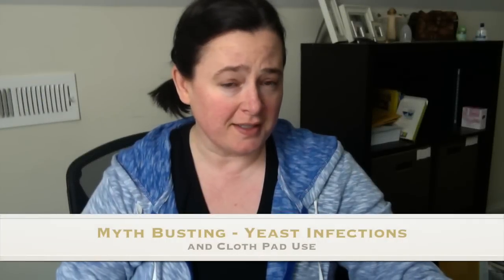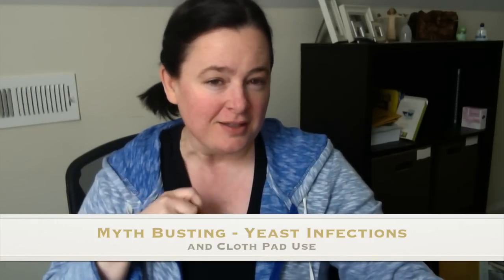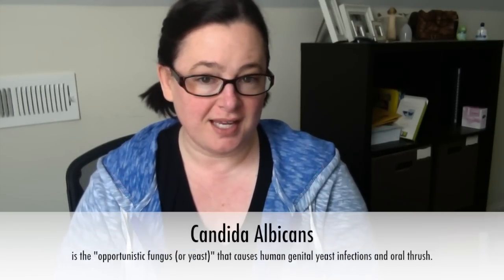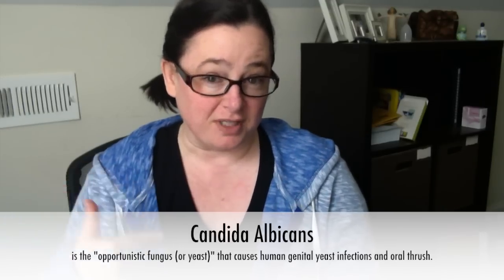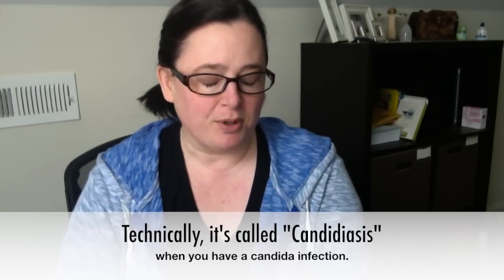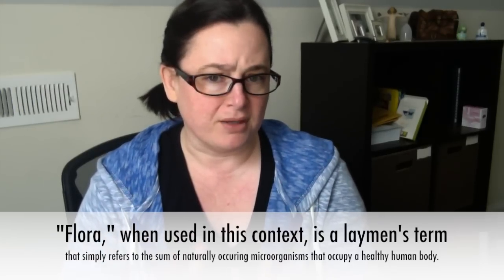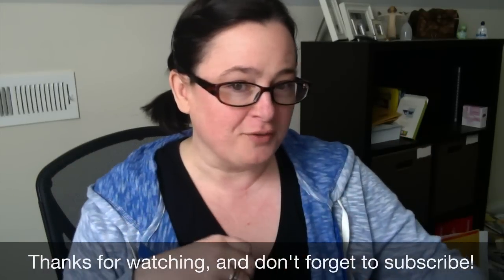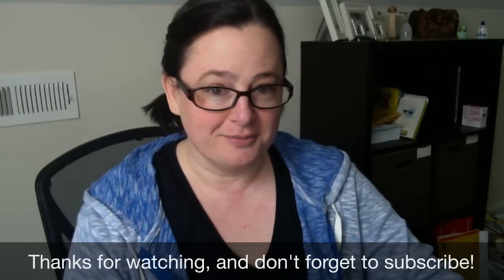Yeast Infection and Cloth Pads - Myth vs. Reality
This video discusses the common candida yeast infection and addresses both the myths and legitimate concerns that surround yeast infection risk with cloth pad use.